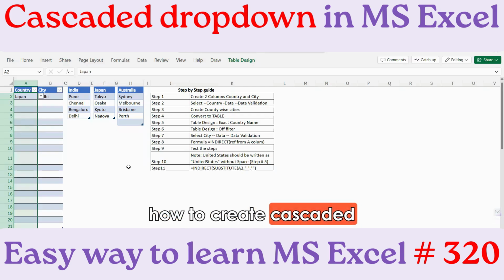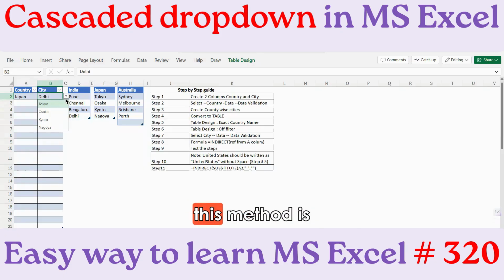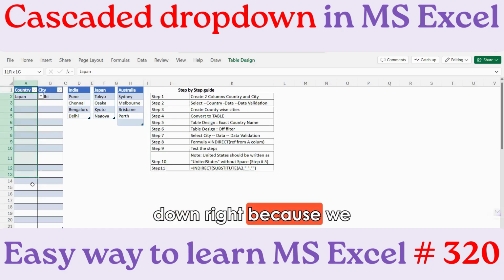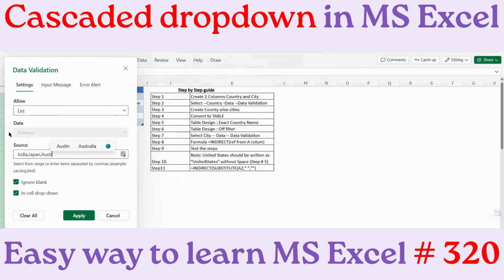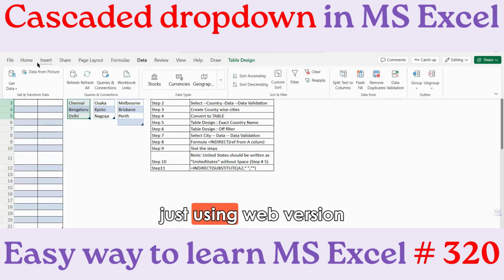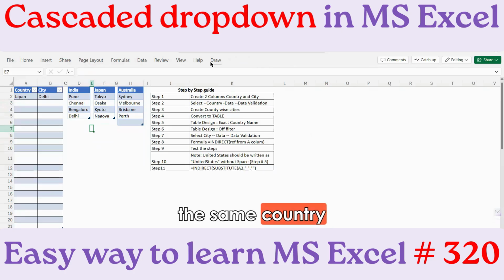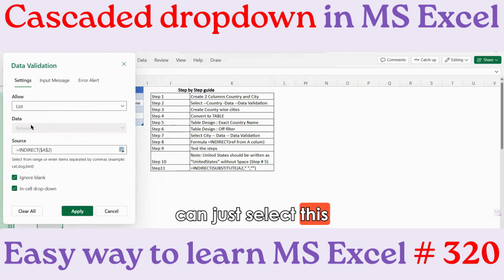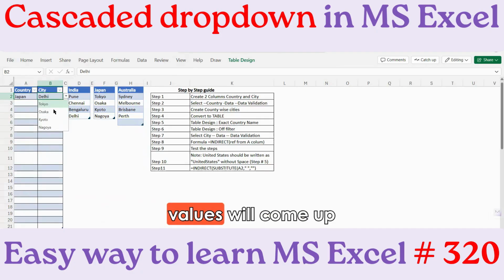Cascading Dropdown in Excel in 4 Mins 😎 | Dependent Drop Down Made Easy | Must Know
Create Cascading (Dependent) Dropdown Lists in Excel in just 4 minutes 😎
This powerful Excel technique helps you build dynamic dropdowns where the second list changes based on the first selection — perfect for clean, professional data entry!

📌 In this video, you’ll learn:
✔ How to create dependent dropdown lists
✔ Use of Data Validation in Excel
✔ Smart way to manage categories & subcategories
✔ Improve data accuracy & avoid manual errors

💼 Ideal for:
✔ Data analysts
✔ MIS & reporting professionals
✔ HR, finance & operations teams

🚀 Use this trick to build interactive dashboards, forms, and reports in Excel!

📊 Learn Excel the smart way with Abrar Knowledge:
🔹 Excel tips & tricks
🔹 Advanced formulas & functions
🔹 Dashboards, Power Pivot & automation
🔹 Statistics & quality tools

Master Excel with @abrarKnowledge 😎